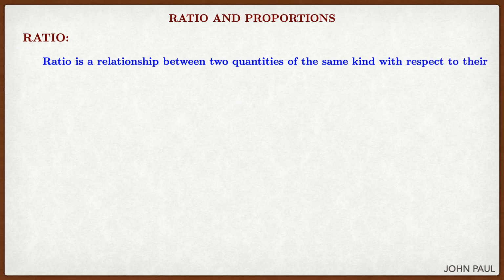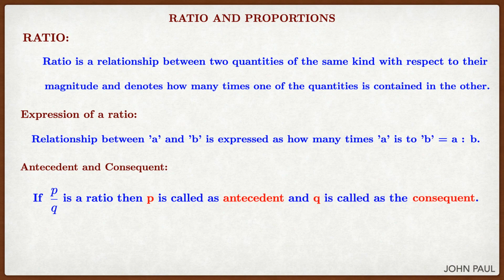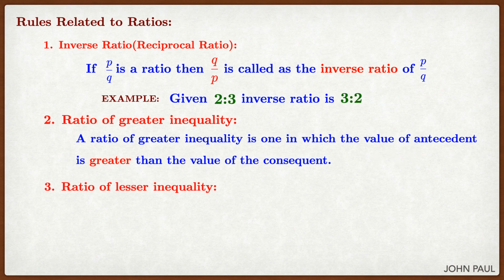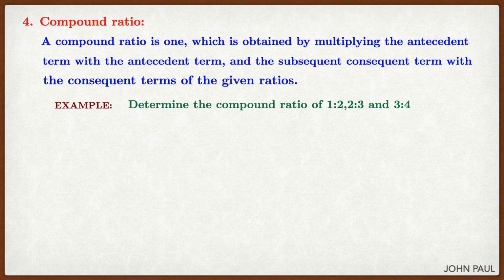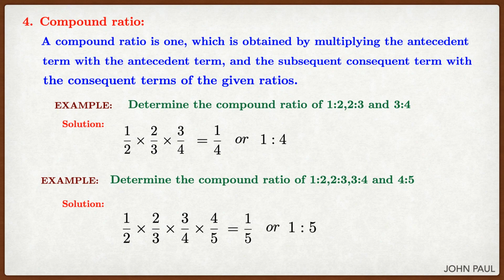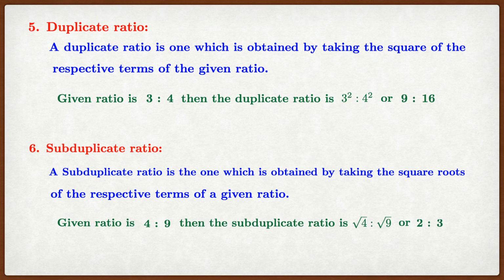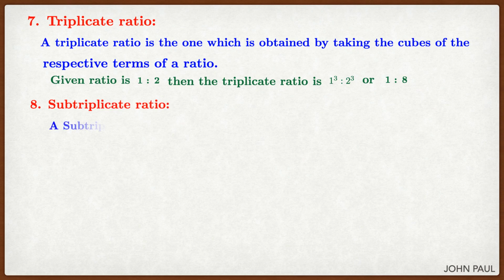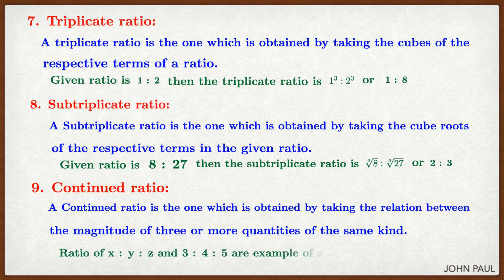CHAPTER 7 (RATIO INTRODUCTION)